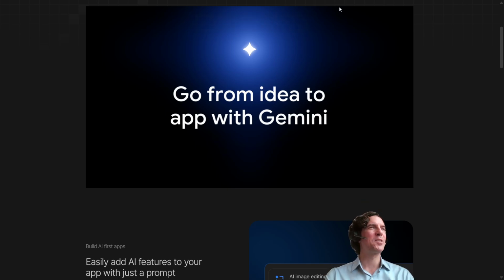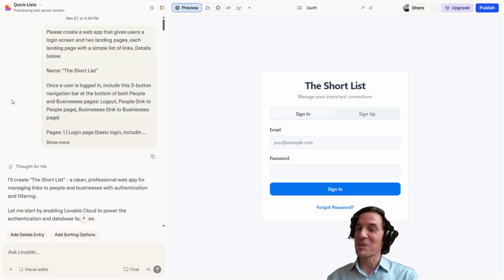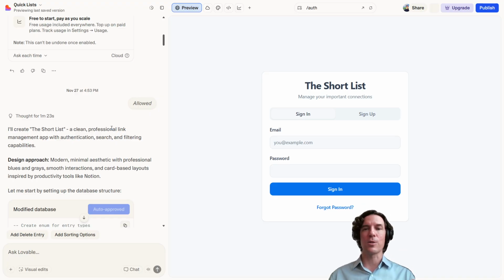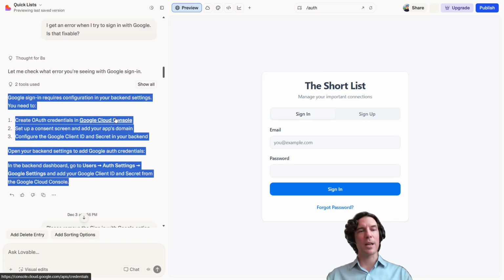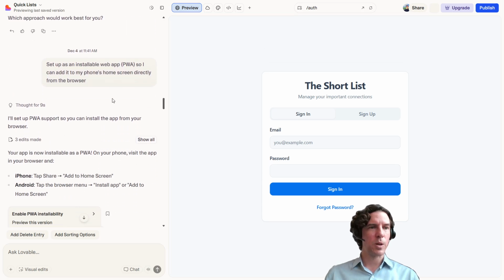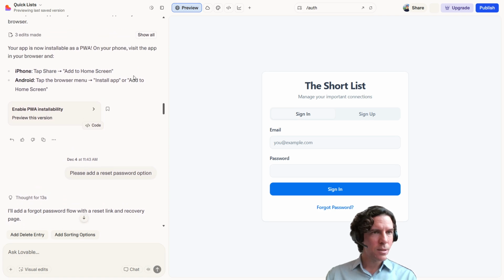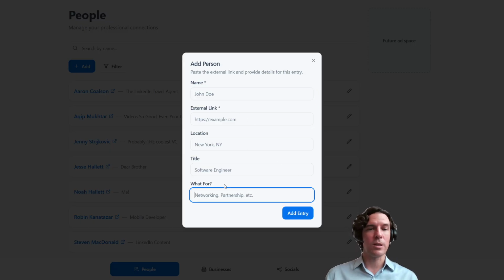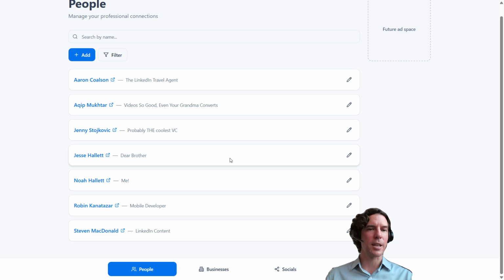Vibe Coding my first app with Loveable - How easy is it really? Did it work?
I've been tinkering with Vibe Coding apps for several prototypes - here is my overall takeaway so far, and my latest prototype!

See also

00:00 Introduction to Vibe Coding
02:51 Intro to Loveable
03:23 Meet The Short List!
04:50 Where it can get complicated
08:05 Loveable troubleshooting & UI
11:20 How did my app turn out?
16:40 So can *anyone* really do it?
17:13 Closing